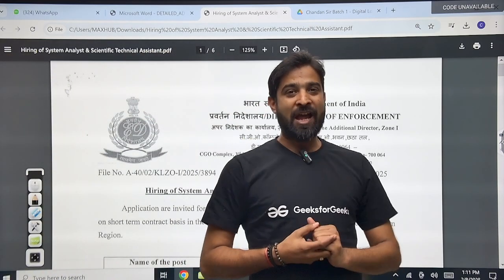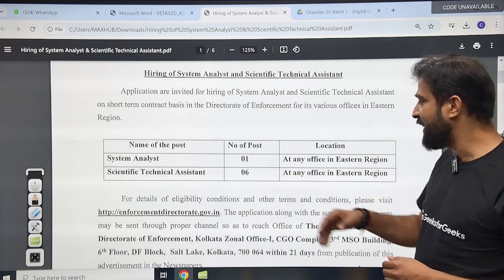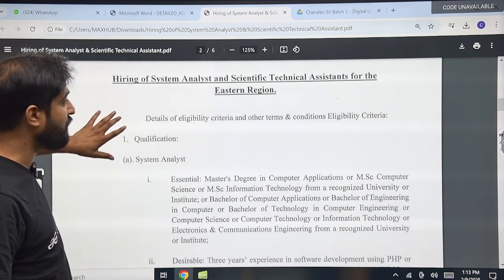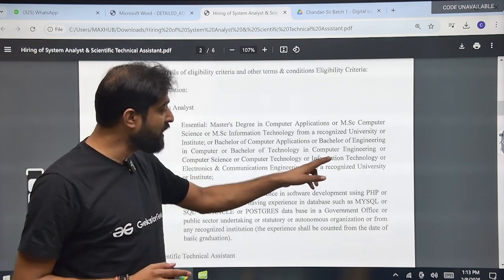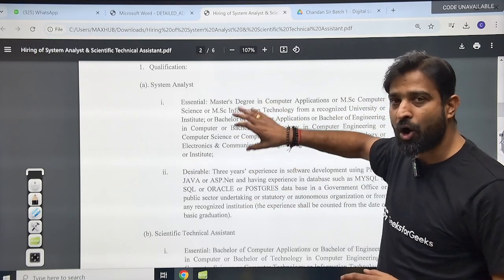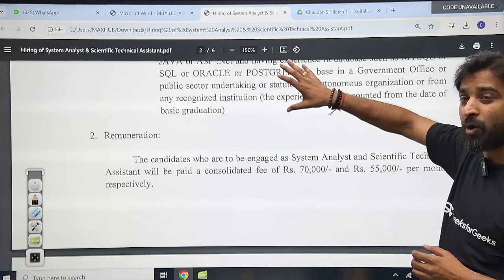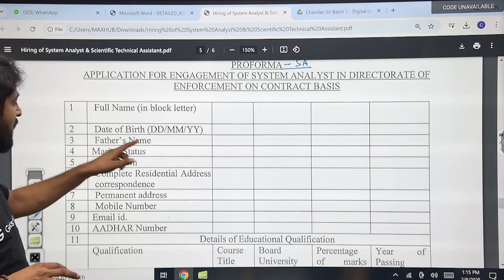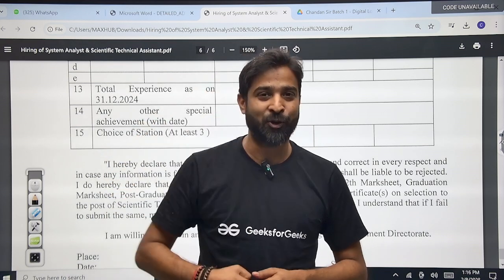Government Of India | Directorate Of Enforcement Recruitment 2025 | Scientist Technical Assistant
The Directorate of Enforcement (ED) under the Government of India has announced its 2025 recruitment drive for Scientist and Technical Assistant positions. This is an excellent opportunity for engineering and science graduates to secure a prestigious government job with competitive salaries, job stability, and additional benefits. Selected candidates will play a crucial role in technical investigations, forensic analysis, and enforcement operations. In this session, we will cover eligibility criteria, selection process, salary details, job responsibilities, and how to apply for the Directorate of Enforcement Recruitment 2025